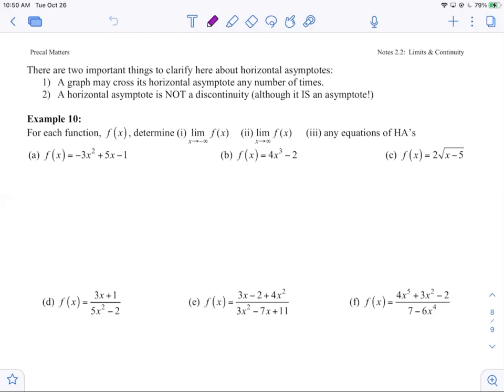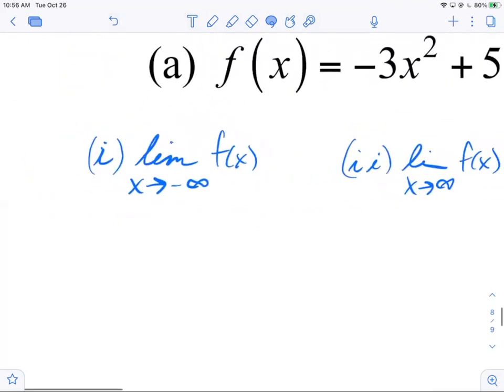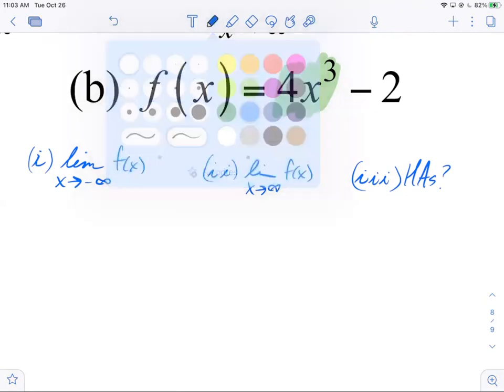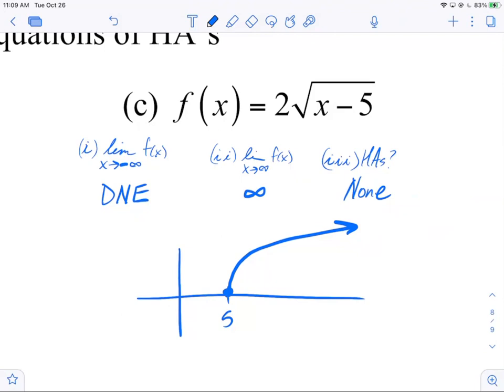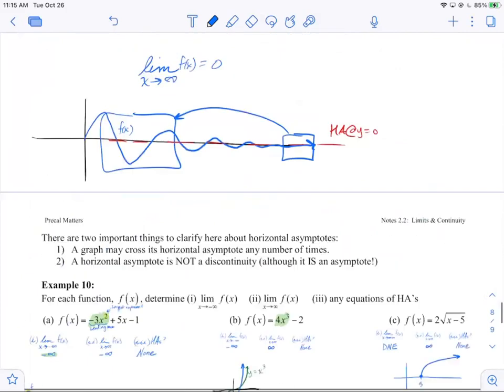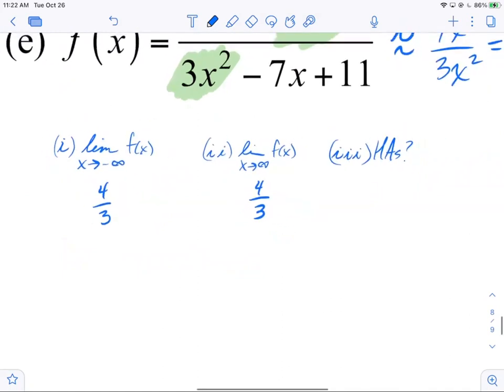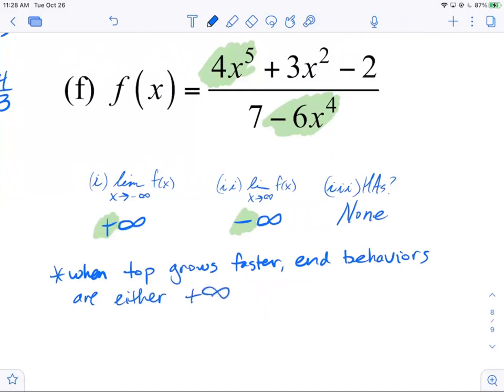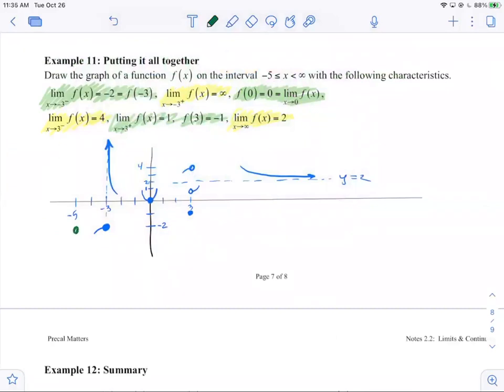Precal 2.2 Ex 10-11